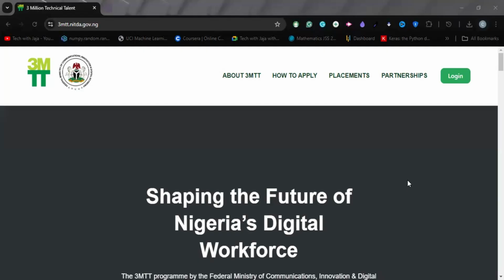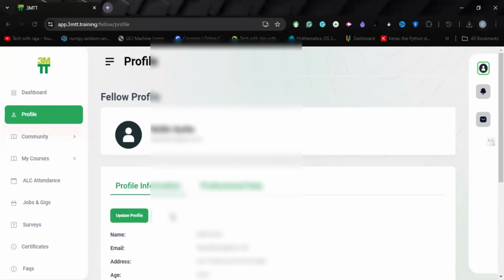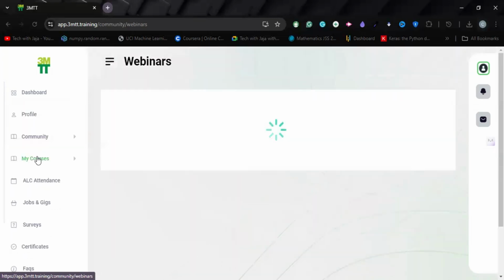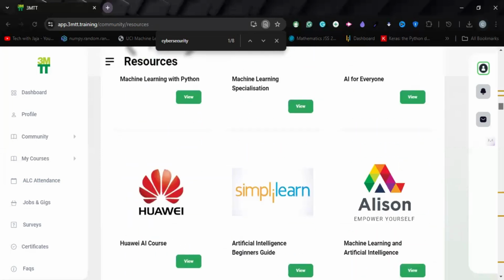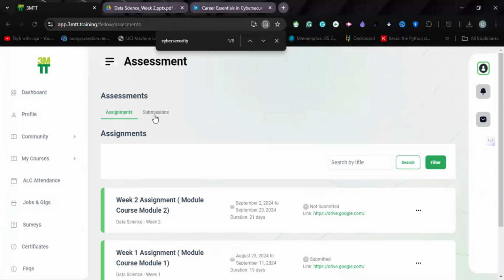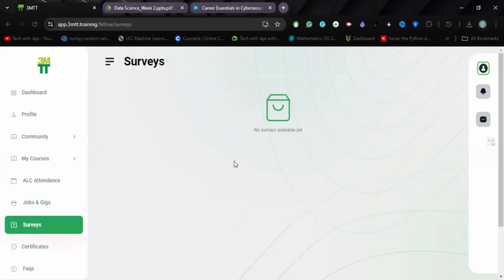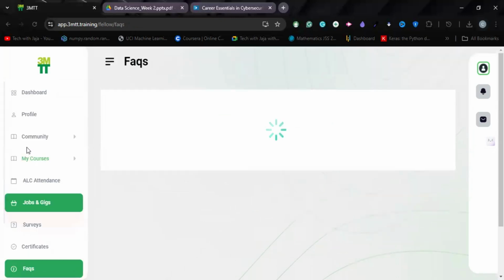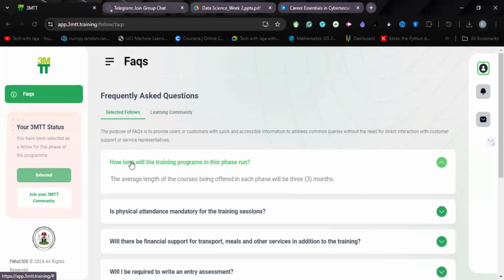Effectively Navigating the 3MTT dashboard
In this video, I’ll show you how to navigate the 3MTT Nigeria portal with ease. Whether you’re just starting your journey or you’re curious about the 3 Million Technical Talent programme by NITDA, this step-by-step guide will help you get familiar with the dashboard. Learn how to register, explore courses, and manage your profile on the platform to start developing your technical skills. By the end of this video, you’ll be fully equipped to take advantage of the 3MTT portal and kickstart your tech career.

Key topics covered in this video:
* Navigating the 3MTT Nigeria dashboard
* Overview of courses and training options
* Tips on using the portal effectively